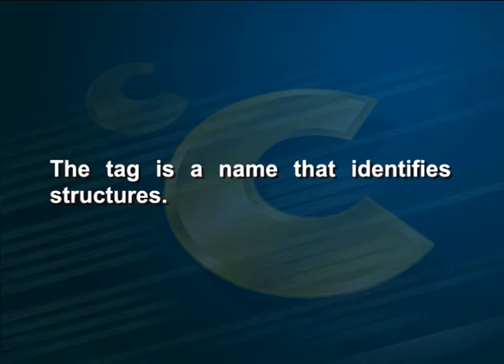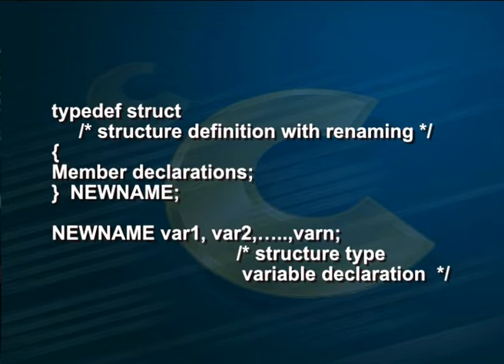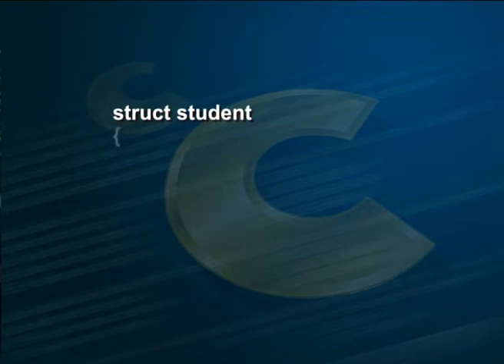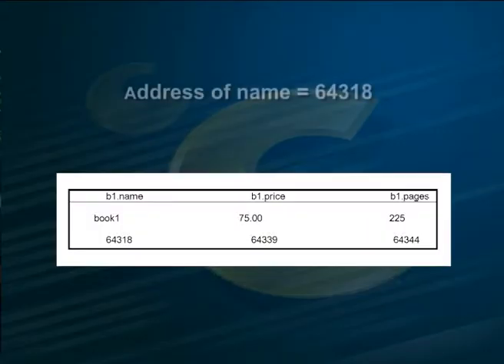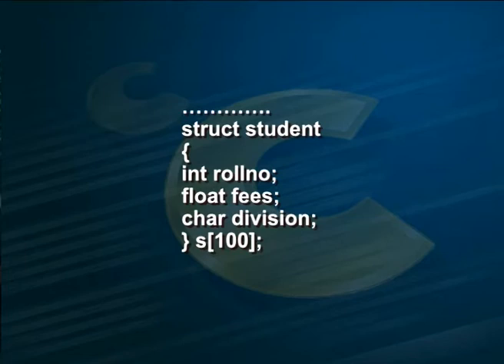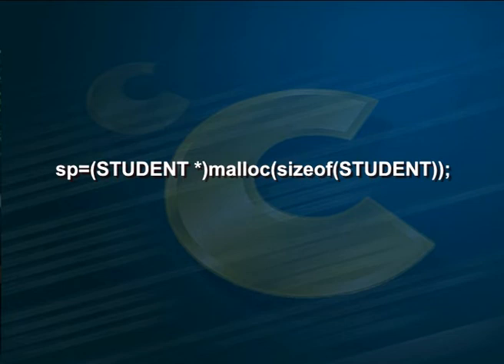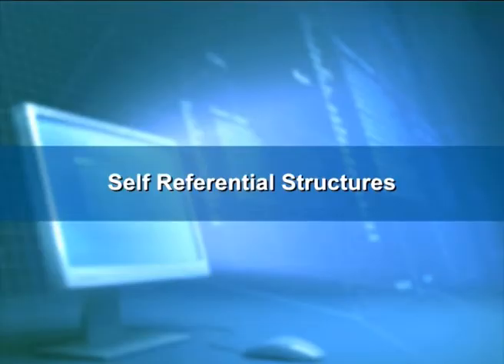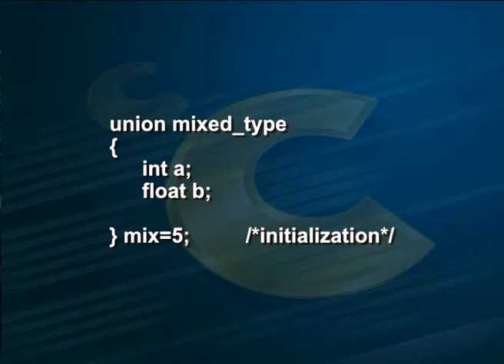STRUCTURE AND UNION IN C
Subject: Mathematics
Course: C PROGRAMMING